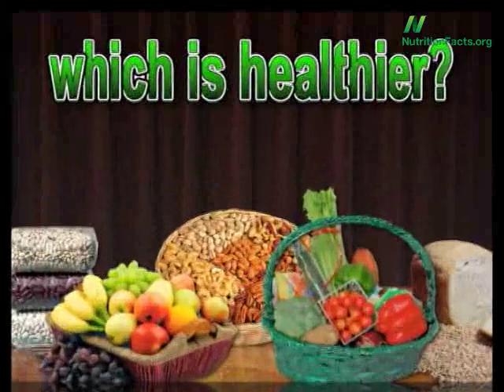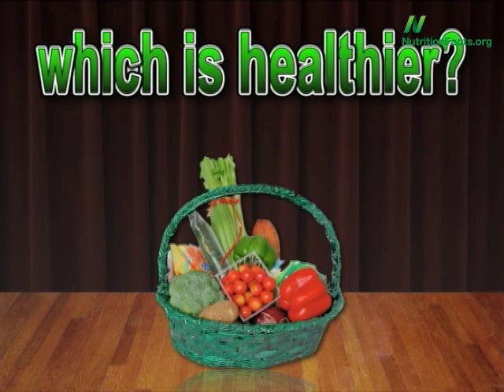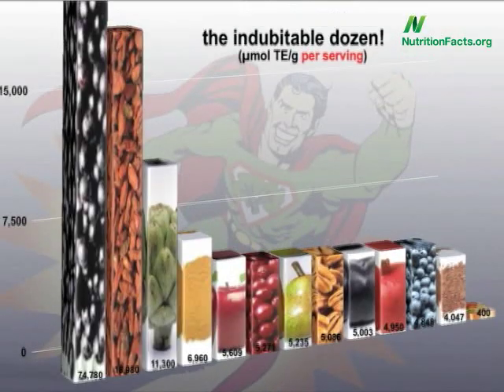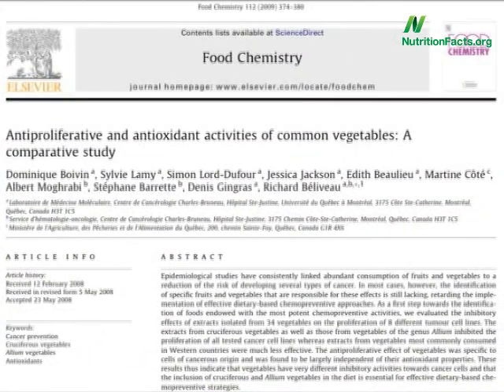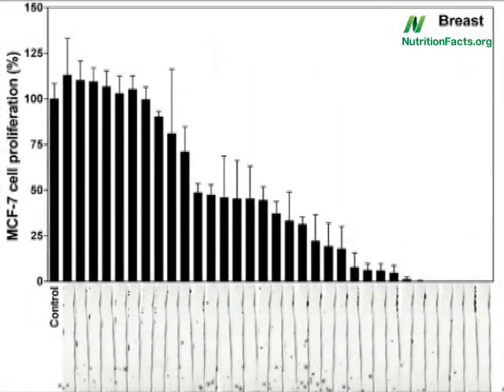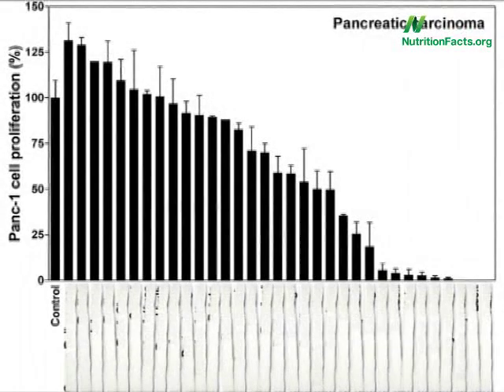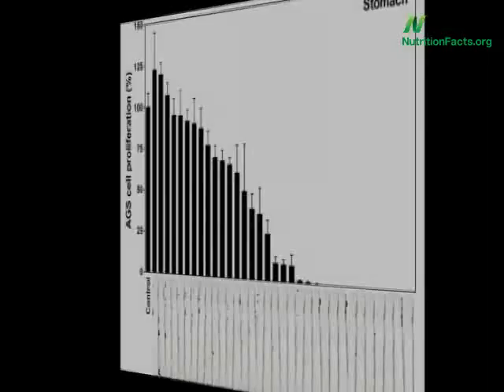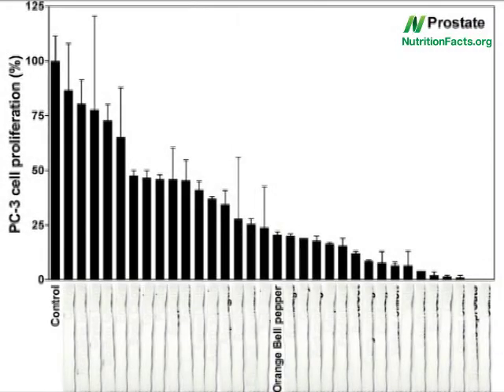Veggies vs. Cancer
DESCRIPTION: A landmark study pitted 34 common vegetables against 8 different lines of human cancer cells. Have a question about this video? and I'll try to answer it! And check out the other videos on vegetables and cancer Also, there are 1,448 other subjects covered in the rest of my videos--please feel free to explore them as well!